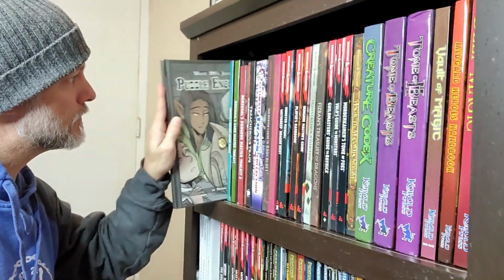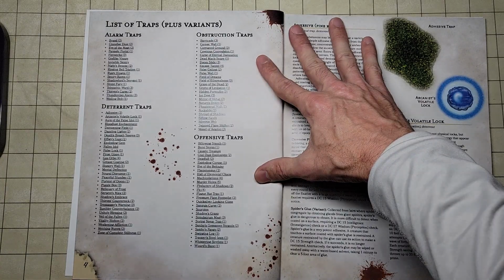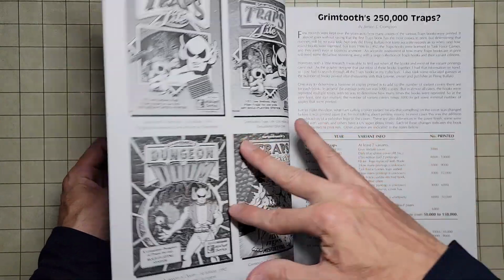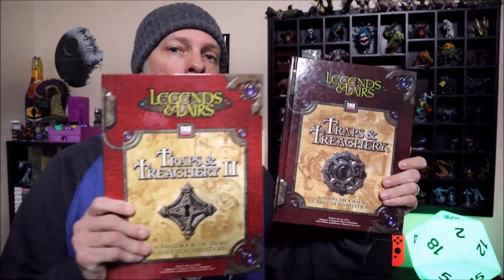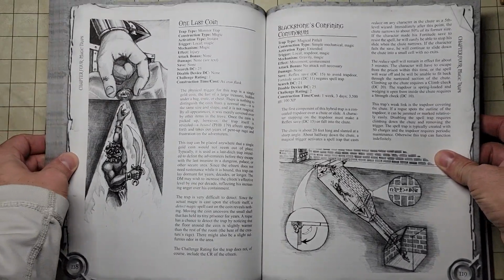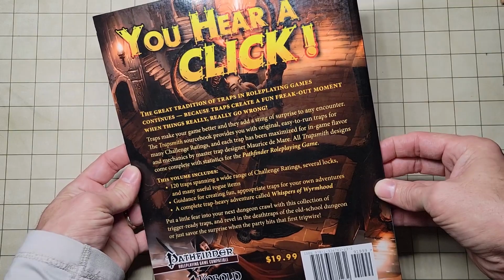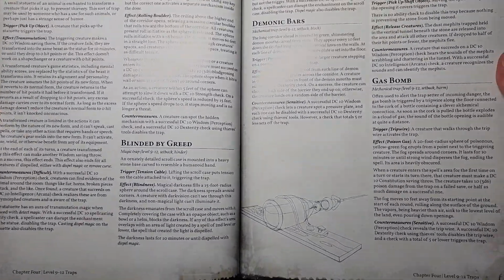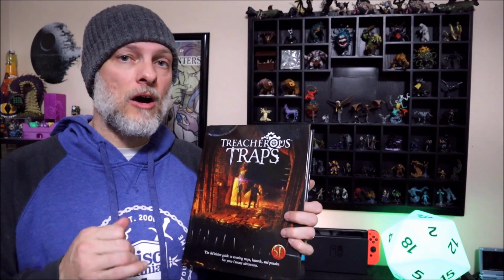Top 5 D&D Trap Books for your Book Shelf - TTRPG Trap Books - DnD Traps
Top 5 Trap books for Dungeons and Dragons, Pathfinder and TTRPGs. Trap Book reviews. 3rd Party Trap books for Game Masters and Dungeon Masters Find out which books I would recommend for a Game Master's bookshelf, a couple books that don't make the cut and new DnD puzzle books that I am looking forward to.

00:00 Top 5 Trap Books for DnD
00:30 Trap Compendium by 2CGaming
01:28 Traps, Trammels & Triggers by Grim Press
03:35 Grimtooth's Traps
05:58 Traps & Treachery
08:13 DMs Guide to Traps and Yarg's Guide to Traps
08:52 Trapsmith by Kobold Press
10:08 Book of Challenges
10:55 Treacherous Traps by Nord Games
13:52 Final Thoughts on D&D Traps

The Old RV - Craig MacArthur